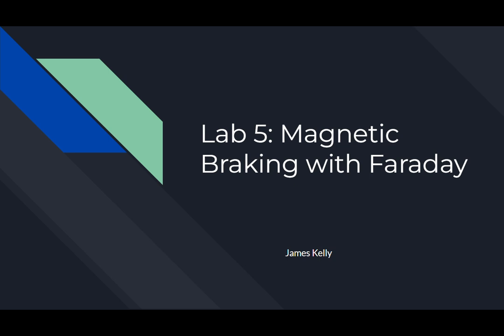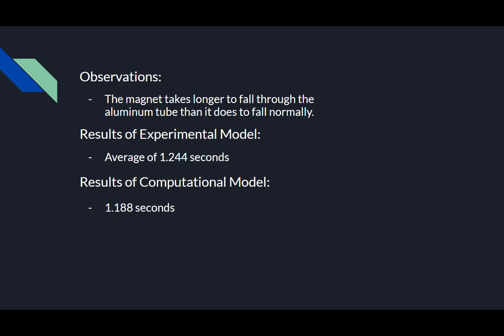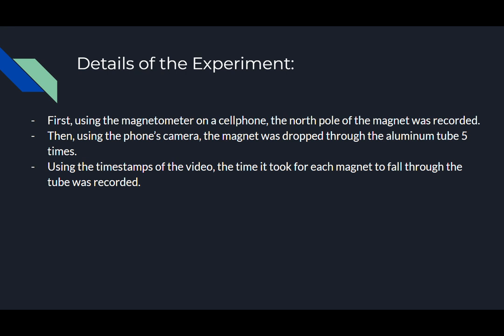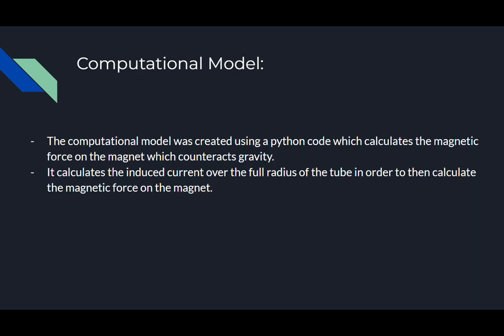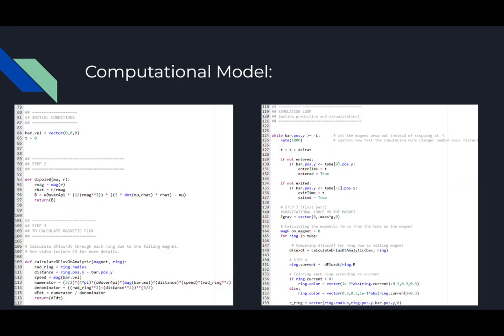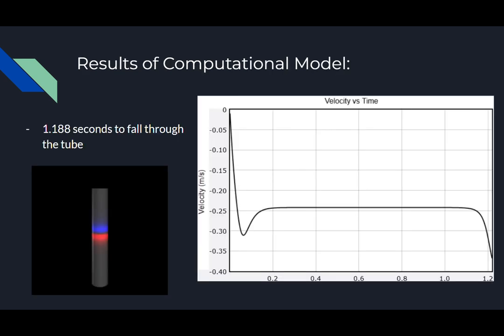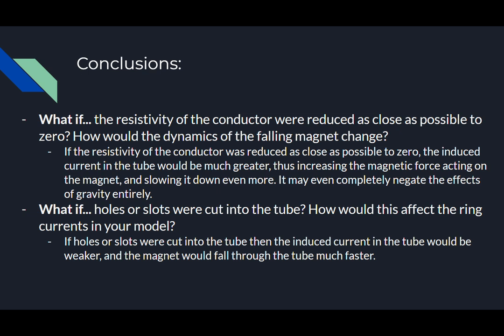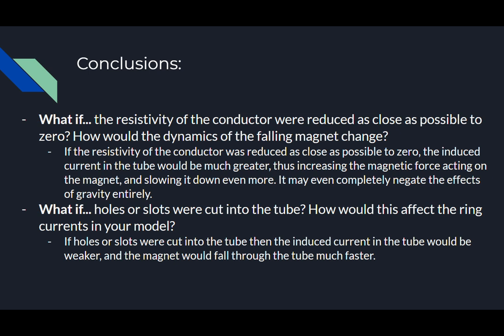Lab 5 Physics 2212